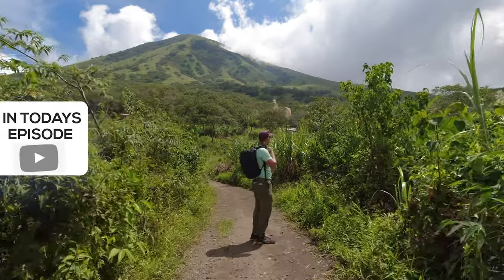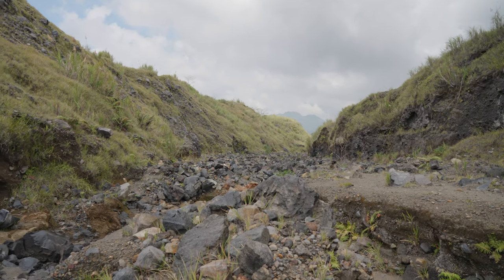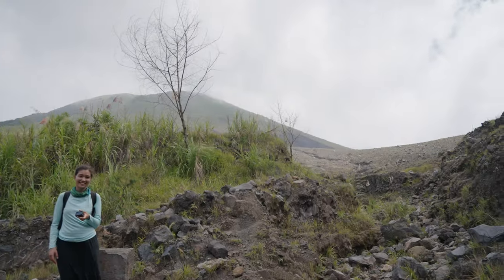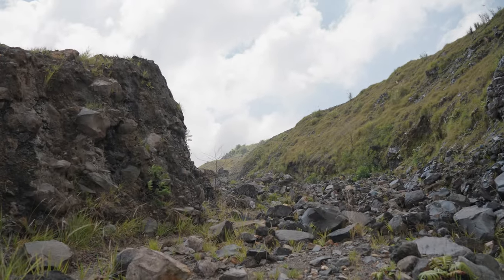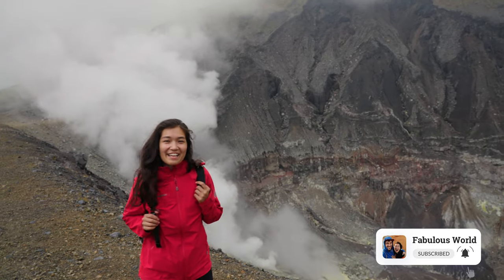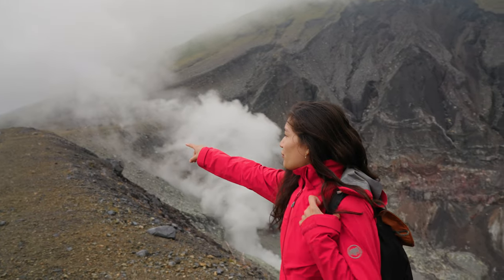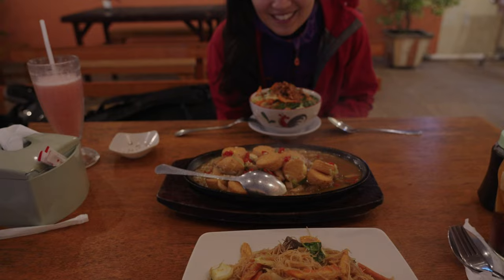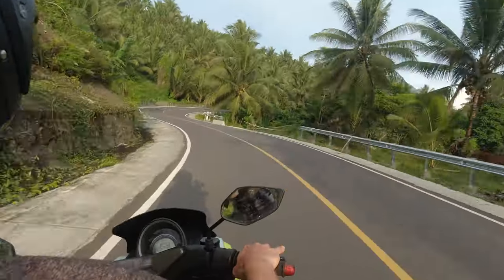Hiking To That Big Hole In The Volcano | LOKON | Tomohon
Come with us exploring the Volcano LOKON in Tomohon, North Sulawesi!
What an epic Volcano trekking tour! Crazy sulphur vapor blows.

Liburan di taman nasional Tangkoko, surga tersembunyi.

You will see:
- Makassar
- Malino
- Bira Beach
- Rantepao (Toraja)
- Ampana
- Togian Islands
- Gorontalo
- Manado
- Tomohon
- Tangkoko National Park
- Pulau Siau

Chapters:
0:00 Teaser
0:17 Intro Lisa & Fabian
0:29 Driving to Lokon
3:55 Hiking on Lava Rivers
4:50 Sulphur vapor
10:09 Beautiful volcano crater
12:54 driving to Manado
13:30 Preview

Gear:
- Sony SEL 20mm 1.8 G FE
- Sony SEL 24-105mm F/4,0 G OSS FE